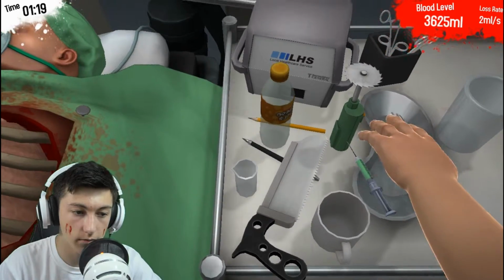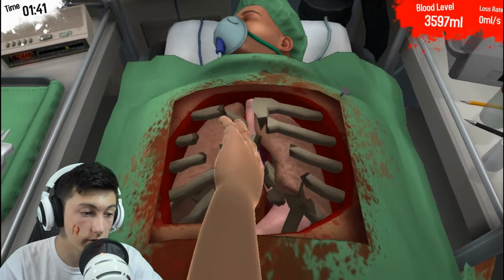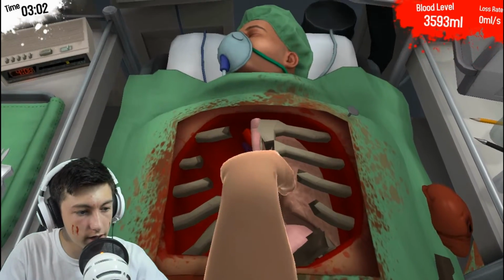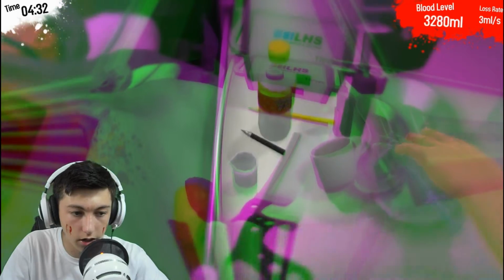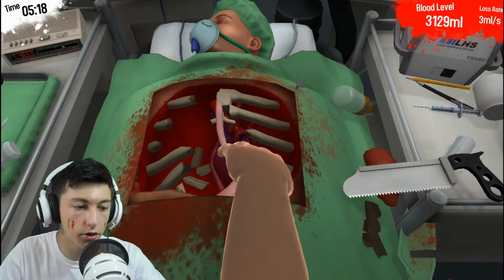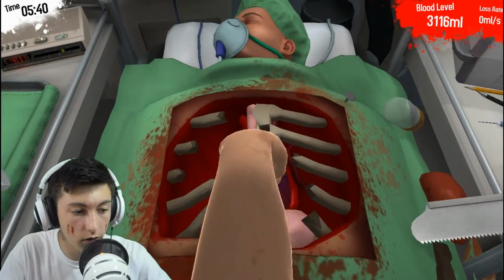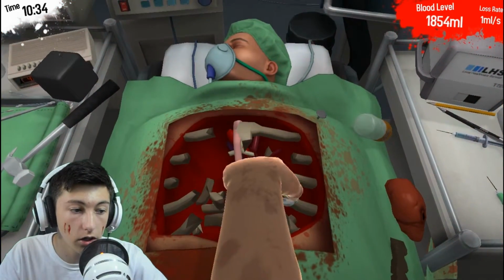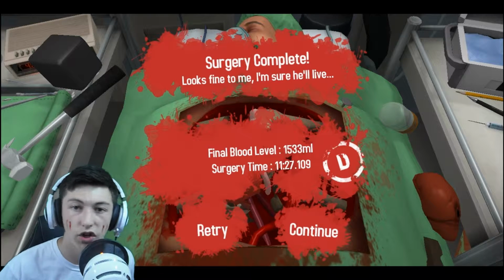Surgeon Simulator 2013 | Heart Transplant Done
Description: Eli performs the trickiest of surgerys, the heart transplant! Watch the mayhem as Eli completes his challenge.